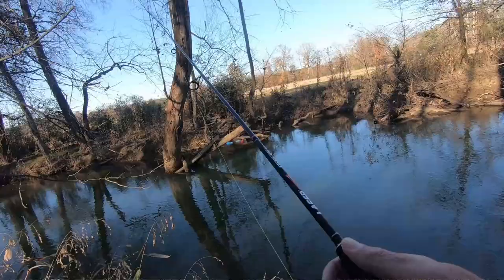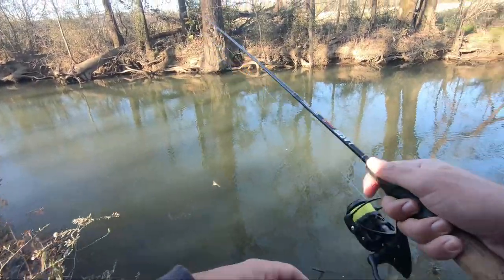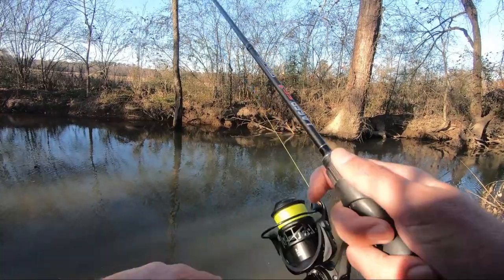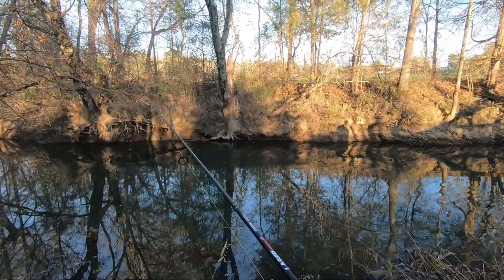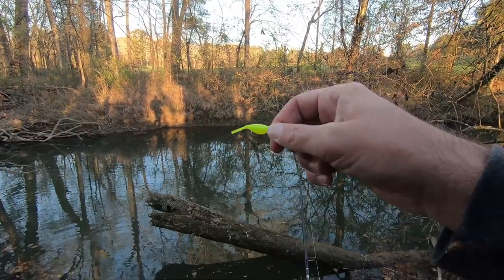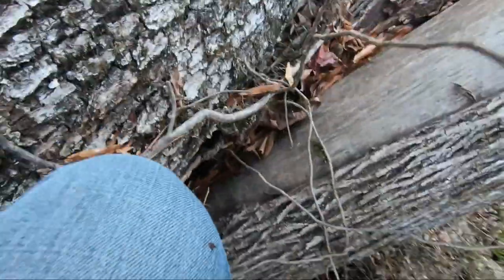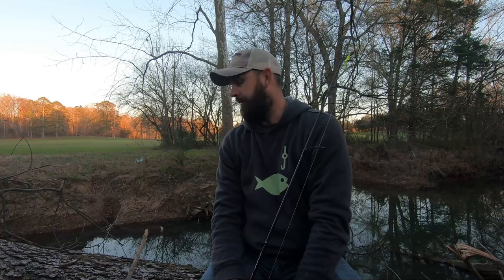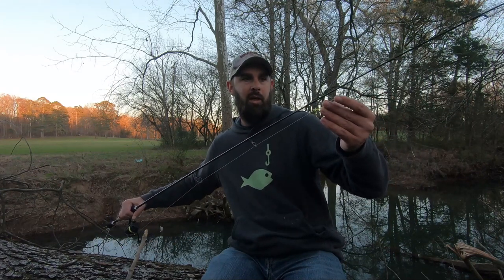Ultralight Creek Fishing with Braided LINE?? How Does It Work?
Changing up some of my ultralight setups, have been trying some light braid and enjoy the way it feels and catching panfish on it.

Piscifun 6 lb Braid
Piscifun carbon x 1000
Lews 6ft SG1 rod

CAMERA
gopro hero 7 black